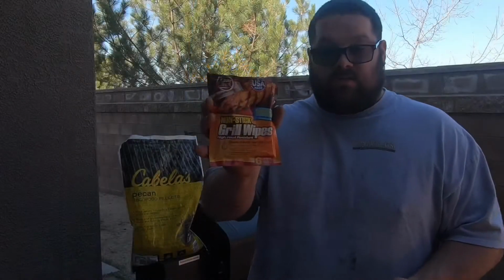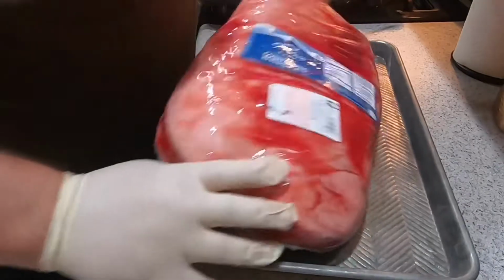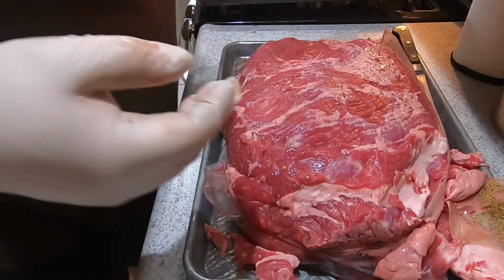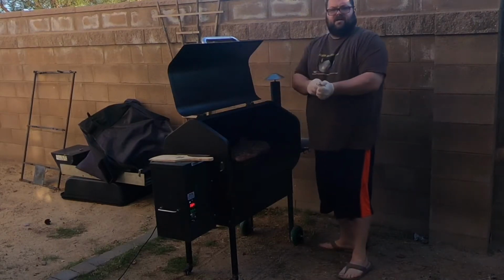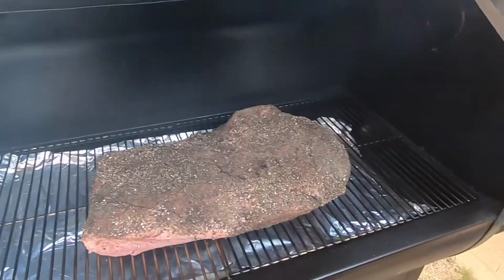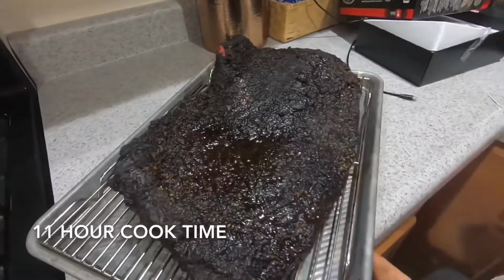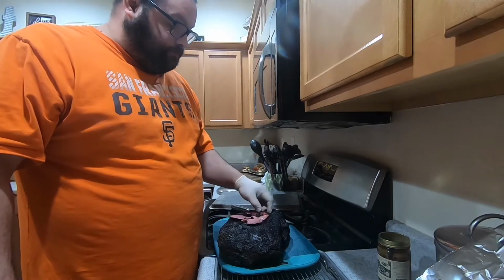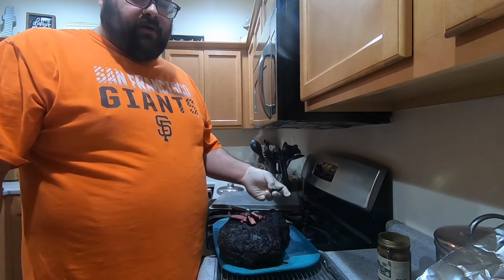Pastrami made as easy as 1 2 3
Easy way to turn corned beef brisket into super easy pastrami